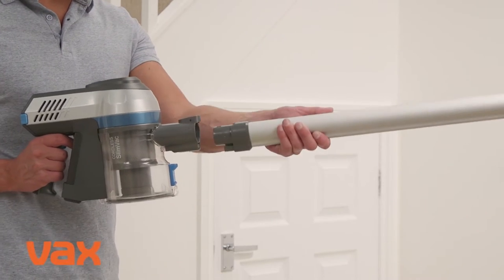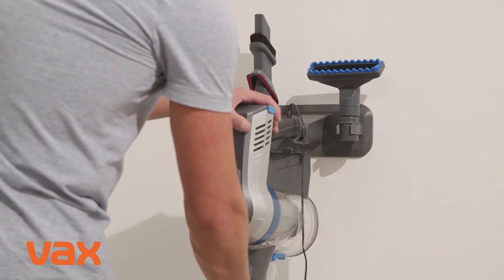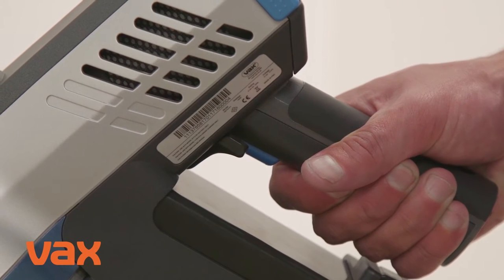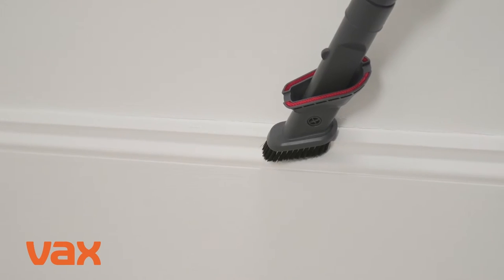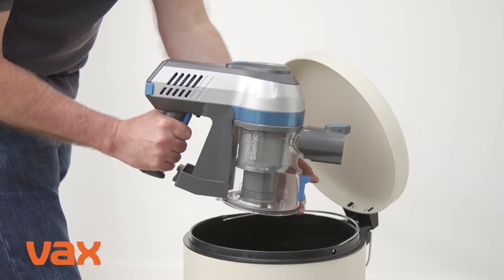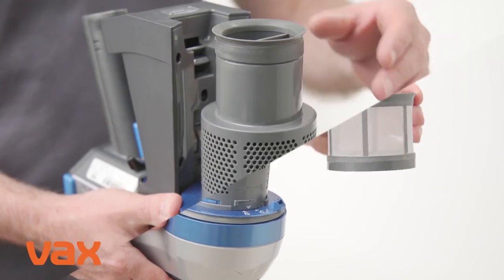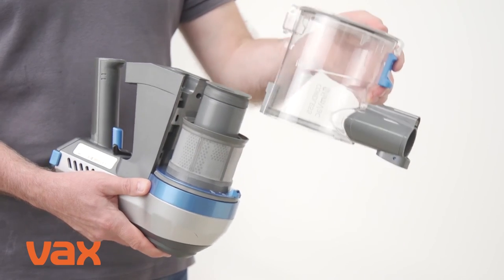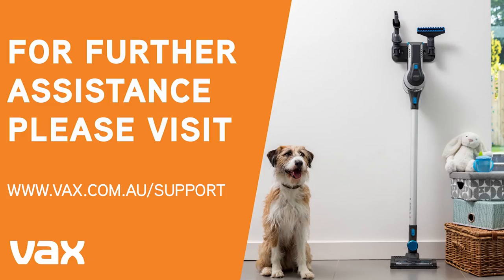Instructional Guide... Vax SlimVac: All Parts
Introducing the new SlimVac Cordless Vacuum Cleaner. This 2-in-1 cordless handstick vacuum cleaner comes with a detachable handheld for those quick clean ups.

In this instructional Guide for Vax SlimVac Cordless Vacuum Cleaner we will take you through the steps needed to assemble, how to use and how to maintain your vacuum cleaner to keep it performing at its best.